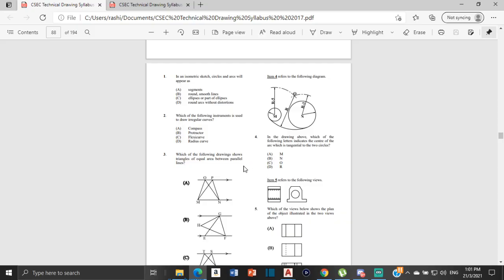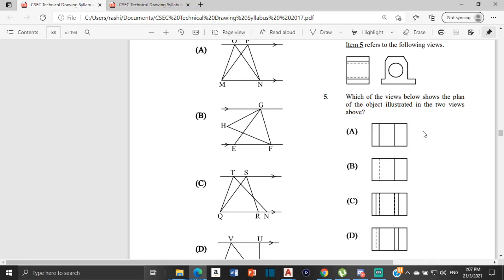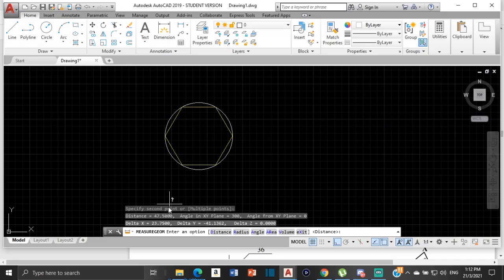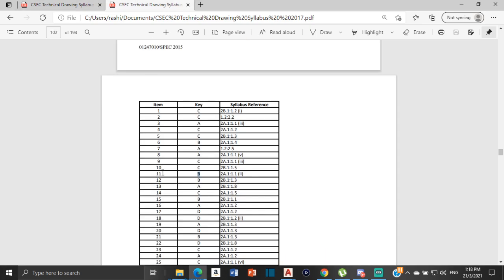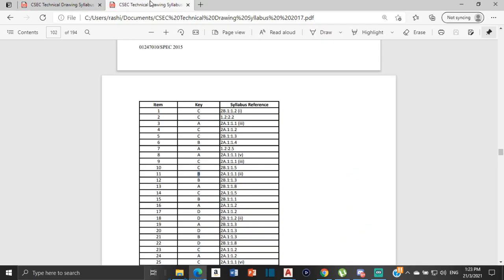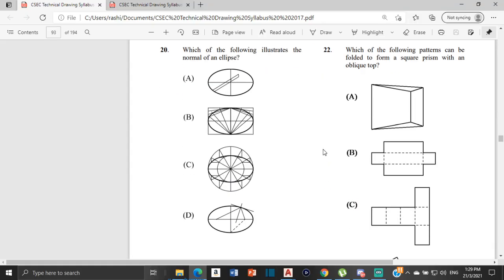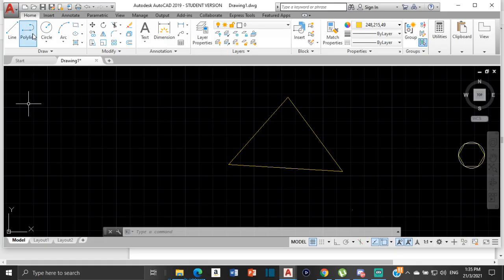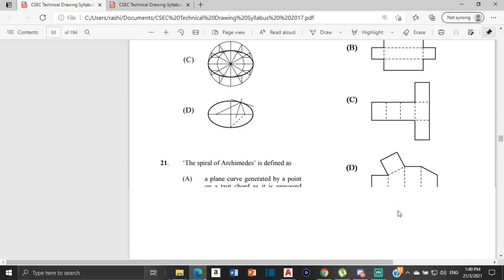ANSWERING 30 TECHNICAL DRAWING MULTIPLE CHOICE QUESTIONS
In this video Mr. Cargill answers 30 Technical Drawing multiple choice questions and explains the answers. If you are interested in one on one tutoring you can head over to